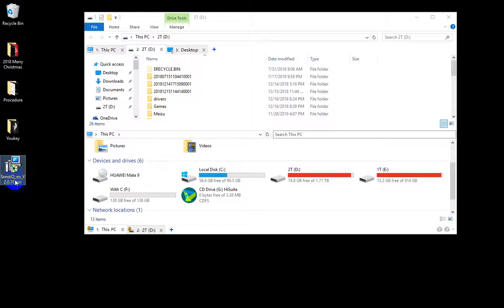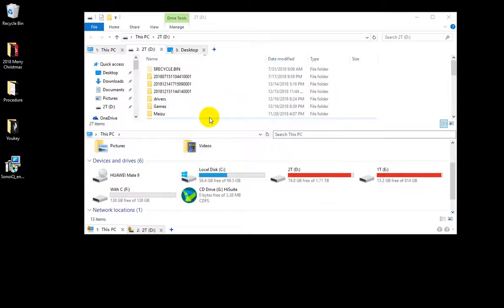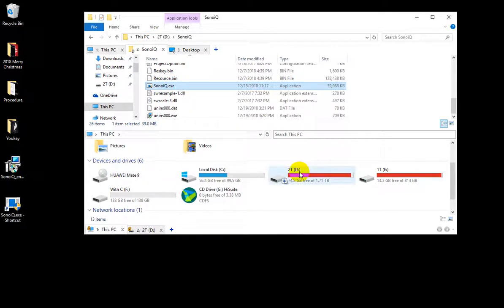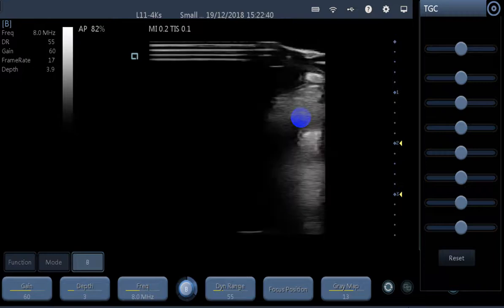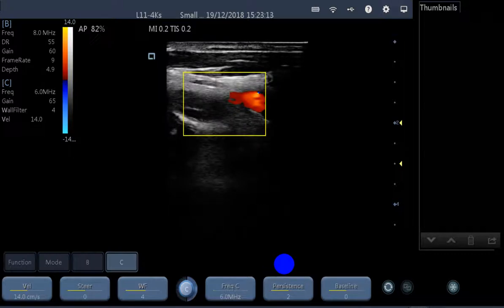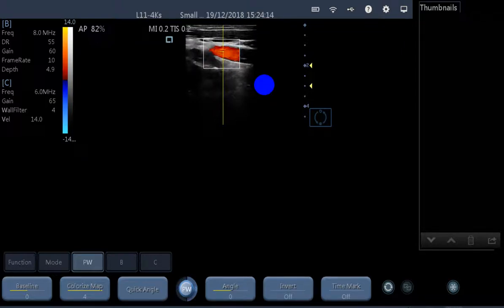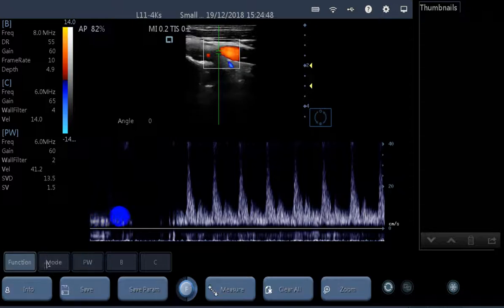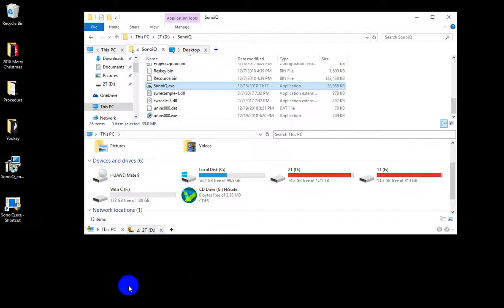How to install and use the Windows software for Youkey D8 wireless pocket ultrasound system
Hi friend, we released new ultrasound system that would help doctors to save more lives. Detachable Wireless Pocket Ultrasound System. Let's heal the world and make it a better place.
How to get and use Youkey wireless ultrasound.

WuHan Youkey Bio-Medical Electronics Co., Ltd.